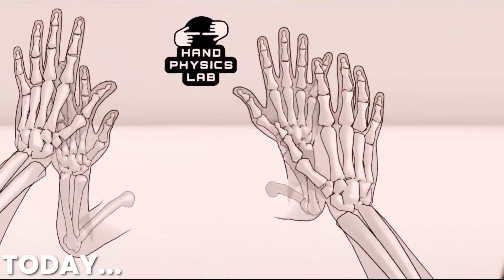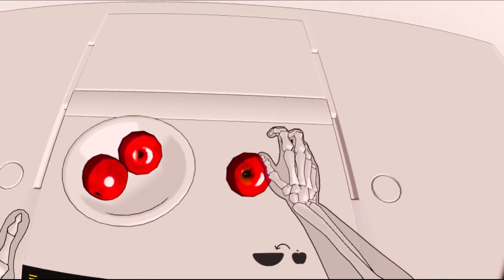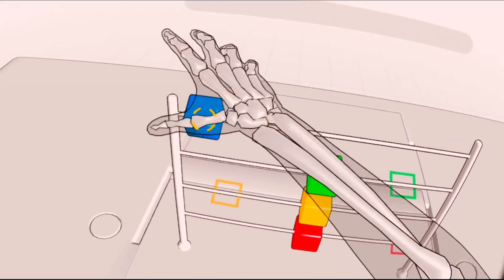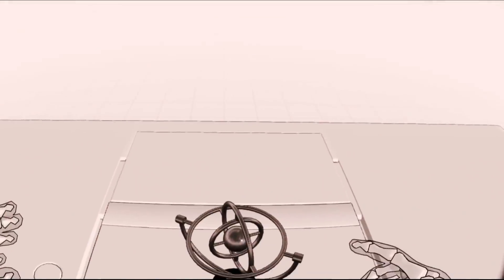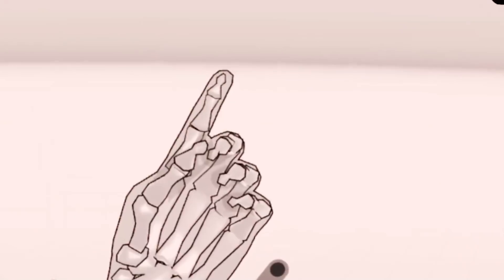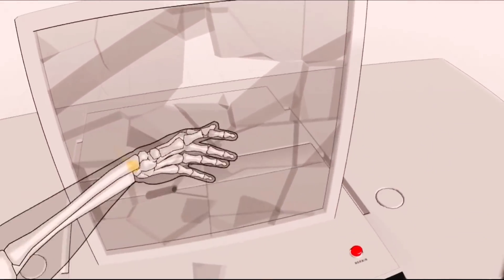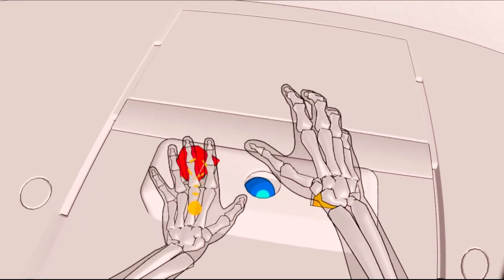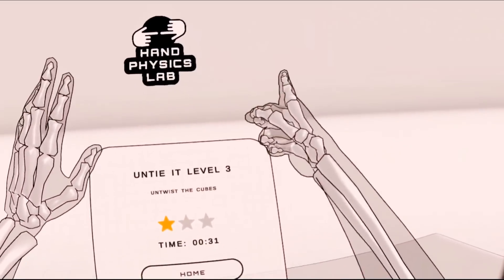I Used Hand Tracking Technology on my Real Hands and Things got Weird in Hand Physics Lab VR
This game uses the Oculus Quest 2 Hand Tracking to turn your hands into virtual hands and you can have a lot of fun with it! This hand tracking is amazing!

YOUTUBE MEMBERS/SUPPORTERS!
► Hail4Gaming
► Goodgamer
► Terris Beckham
► Trysten Blah
► Tuna Türksönmez
► Carsten Maagdelijn
► Liam Plays RecRoom
► Raging Zen
► Tuottaja-Jaffa
► Brayden White
► Stephanie Flynt
► kasiakubit
► Cecil Hanshaw

Enjoy VR like never before by having full control of your hands and fingers to interact physically with your environment and many different objects and experiences!

Discover the unique universe of Hand Physics Lab where you will need to fulfill a variety of tasks and puzzles with nothing but your hands!

You will go through more than 80 different puzzles and experiences to unlock multiple playgrounds where you will have full freedom to draw, build and play!

From painting eggs with your fingers, building cube towers, using magnets and telekinesis, shaking hands with your clone, petting a virtual cat, and so much more!

You will definitely put your hands in action!